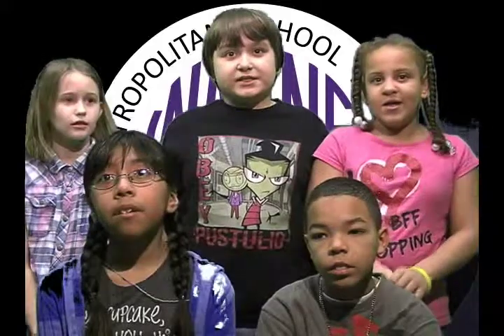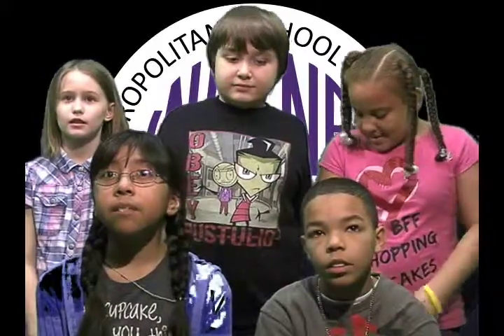Rhoades Elementary Grade 4 Seed Festival April 2011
Students report on their class project for The Children's Museum of Indianapolis and MSD Wayne Township.  Science Ambassadors from each class are featured.